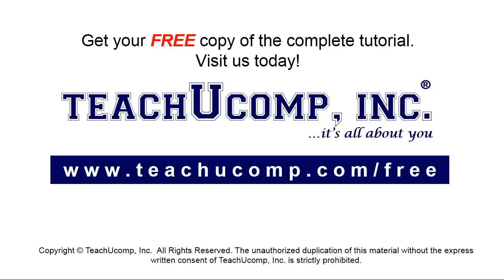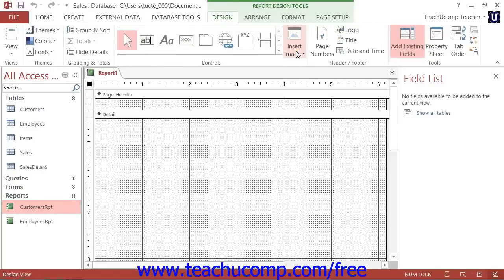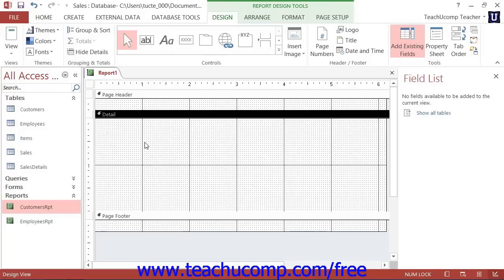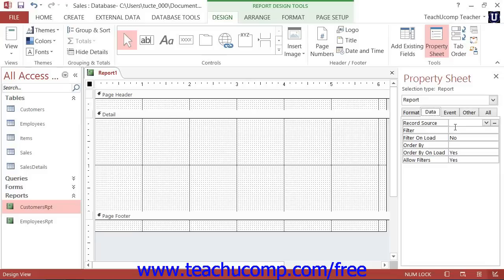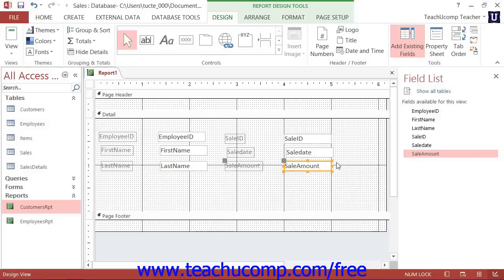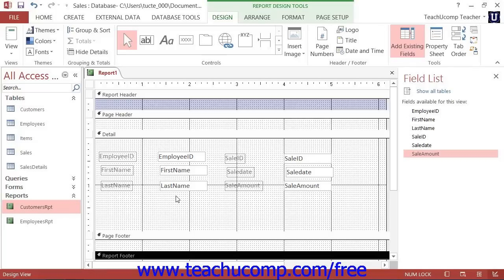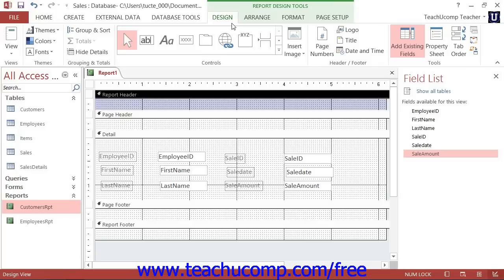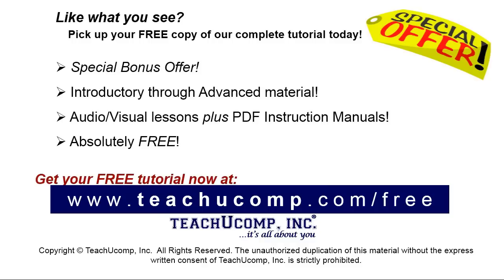Access 2013 Tutorial Creating a Report in Design View Microsoft Training Lesson 14.3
Learn about creating a report in design view in Microsoft Access - the most comprehensive Access tutorial available. Visit us today!